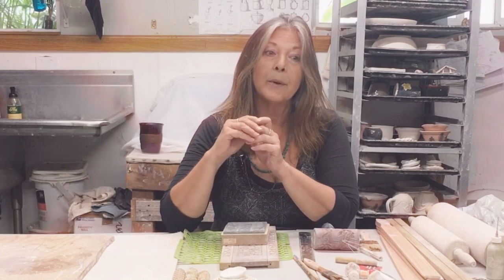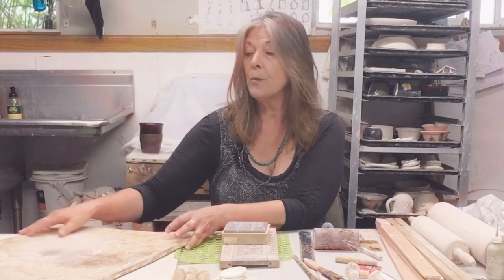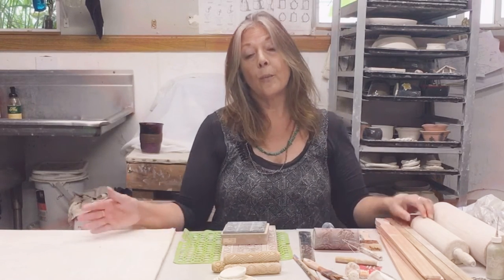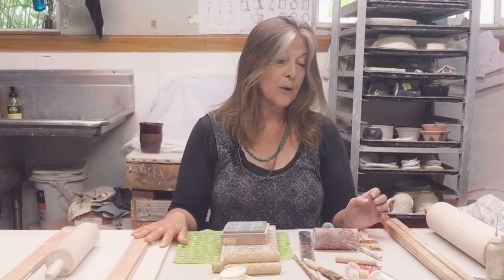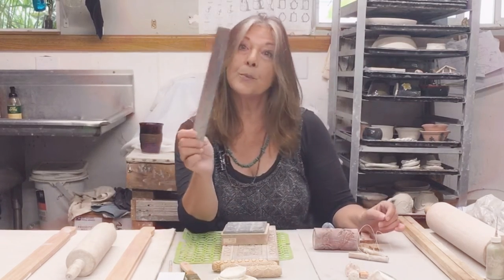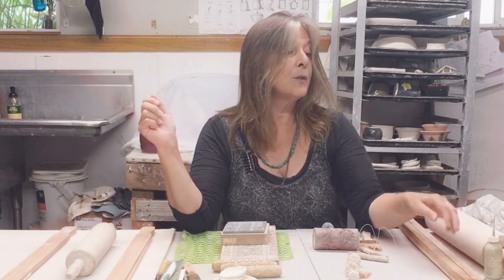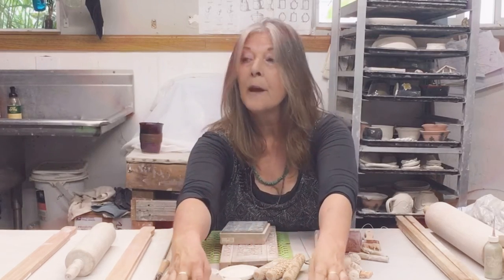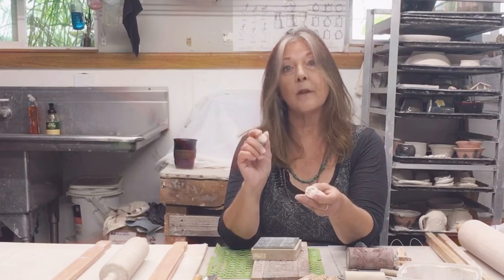Pottery for the People, episode 1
Studio basics, what to gather, what to expect. Please comment and join our Facebook group Pottery for the People to learn more and to follow our journey.